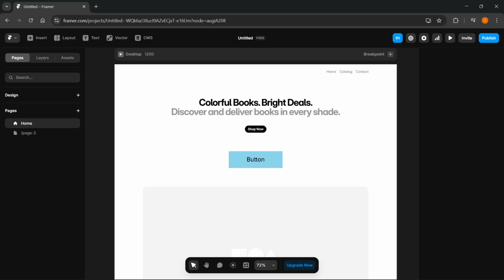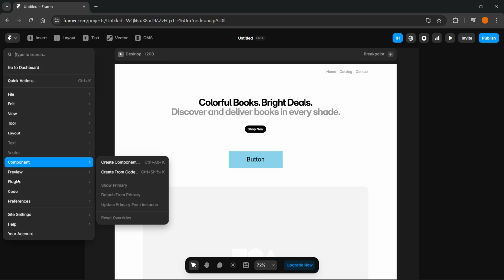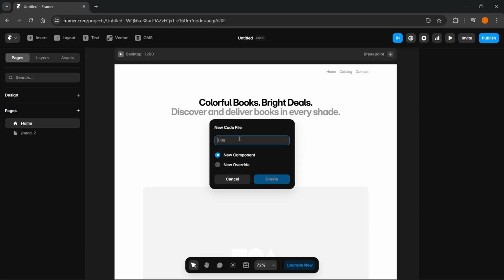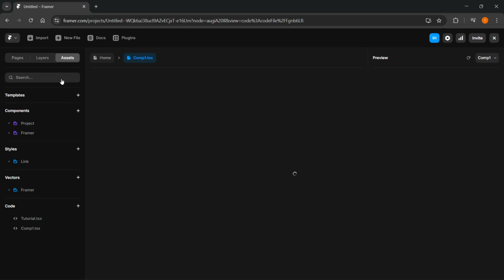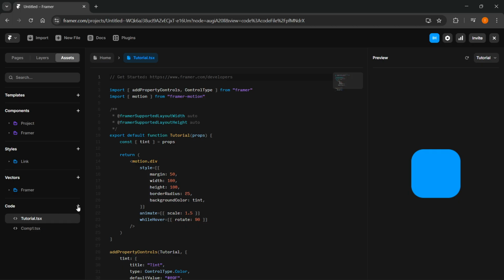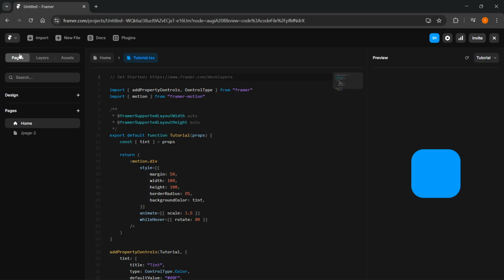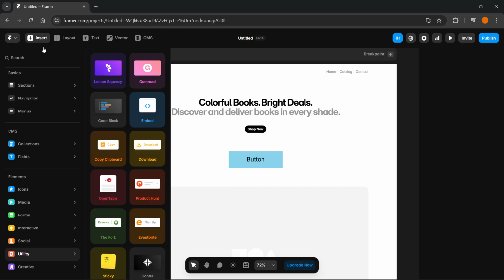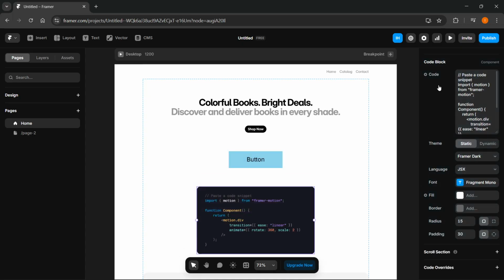How To ADD CODE COMPONENT In Framer (QUICK & EASY) 2026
In this video, I’ll show you how to add a code component in Framer. This is a full guide on how to insert, configure, and use custom code components to enhance your Framer projects quickly and easily in 2026. If you’ve been trying to add a code component in Framer, this is the video you need to watch!